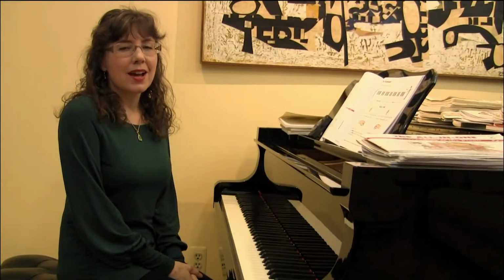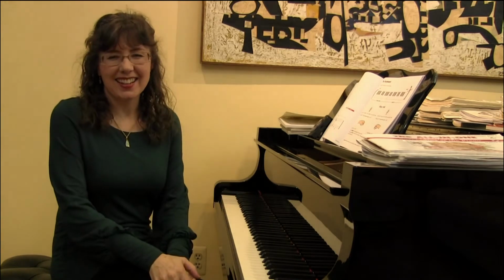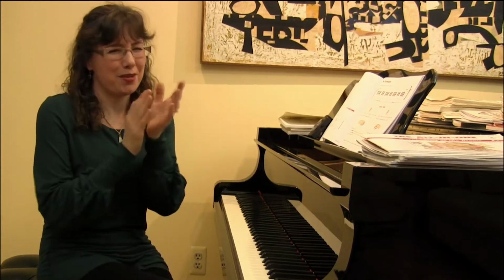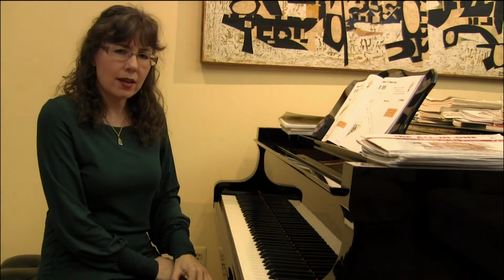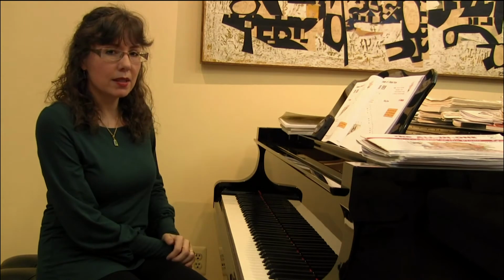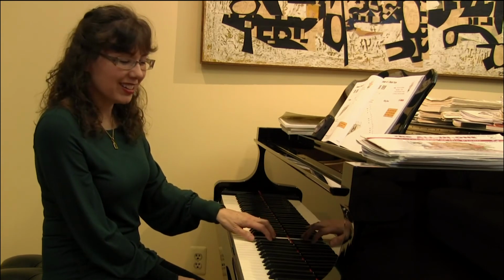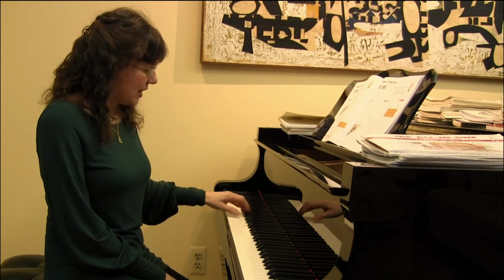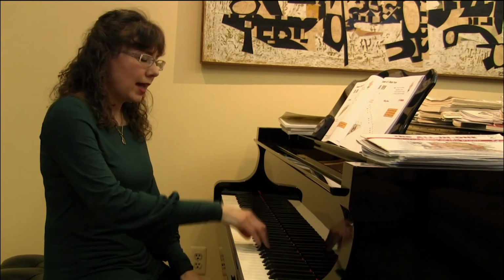Tutorial for the AIO Approach, Book A - p. 6 - 7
Internalizing the rhythm
Orientation to the keyboard